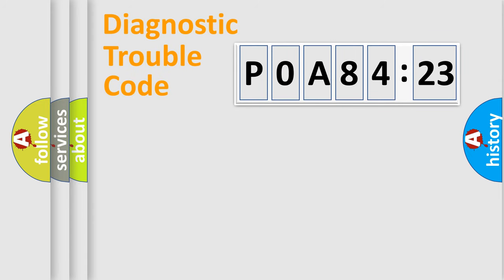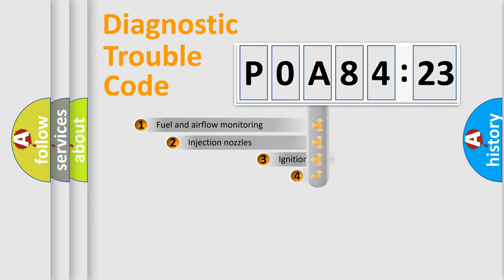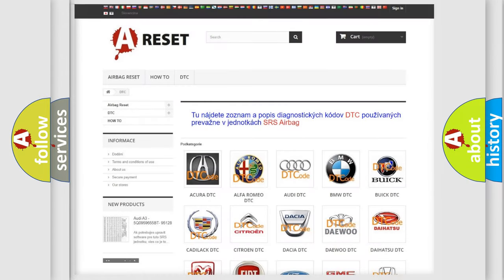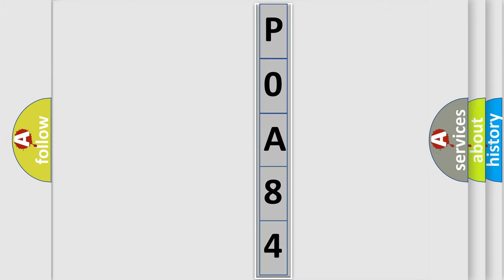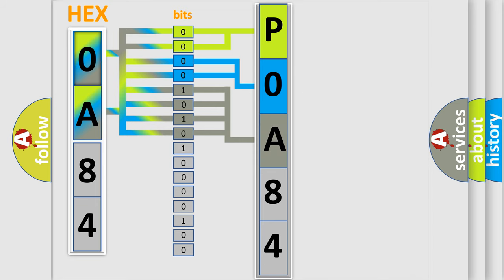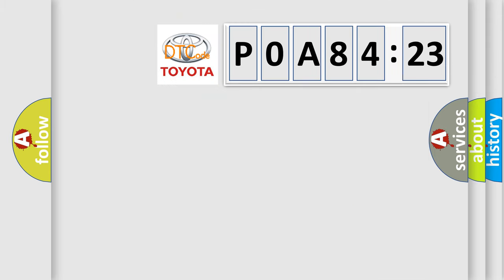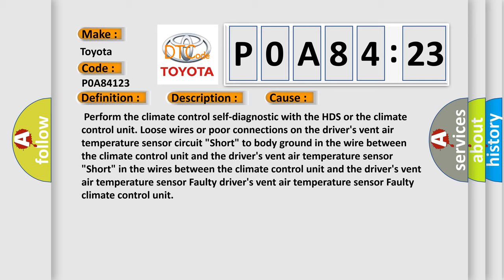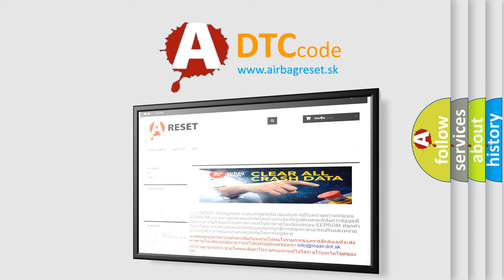DTC Toyota P0A84-123 Short Explanation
Contents:
0:21 Basic DTC analysis according to OBD2 protocol standard.
1:48 Insight into programming
2:58 A diagnostically understandable description of the Diagnostic Trouble Code
3:05 Basic error definition

Make:
Toyota
Code:
P0A84 123
Definition:
Short in the Drivers Vent Air Temperature Sensor Circuit
Description:
Drivers Vent Air Temperature sensor ("Short") is indicated.